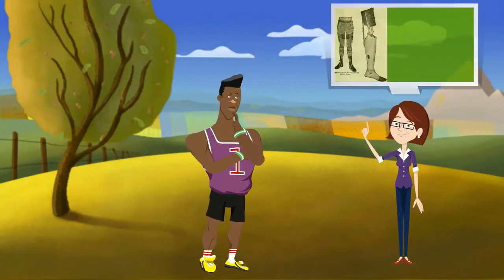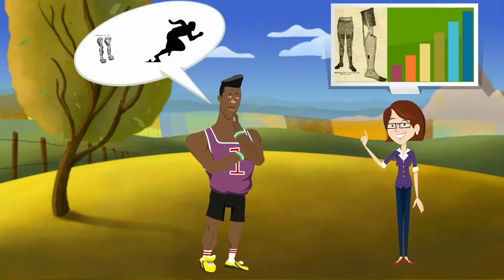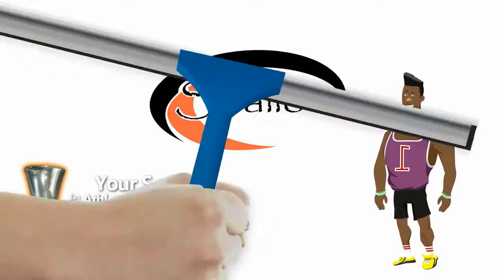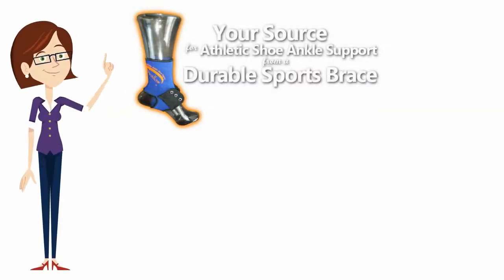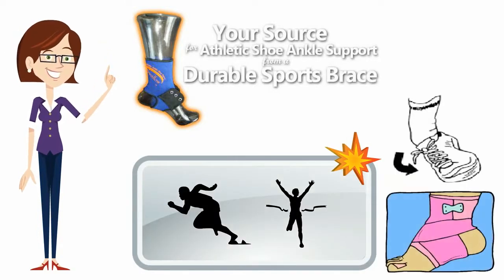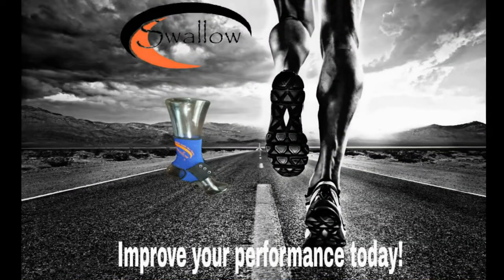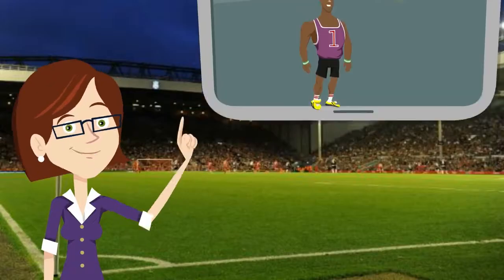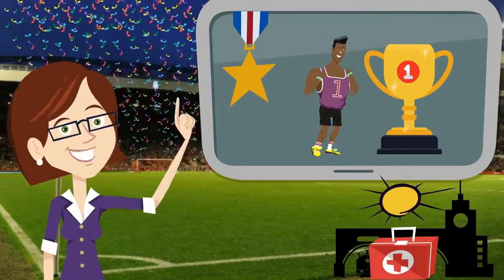SAB ScreenCast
Here’s an Explainer Video that we created for SAB   ScreenCast. We provide our customers internationally with motion graphics solutions that are just too good. From custom explainer videos for your small business to business and corporate explainer videos for your corporation, we’re here to help you make waves with the 3D explainer video development and 2D Explainer Video Development.

Looking for Design Proficient Reviews? to check out our collection of reviews from satisfied customers for designproficient.com.